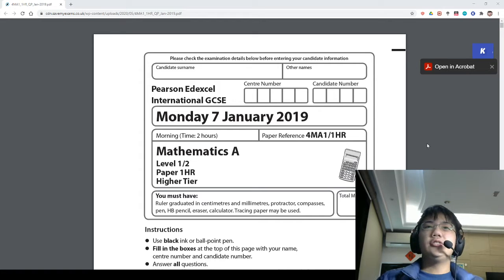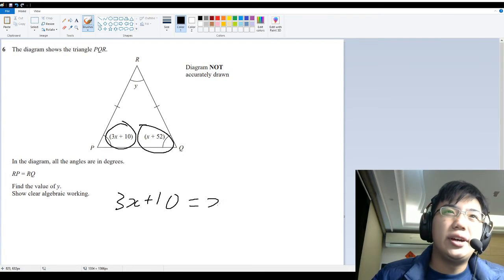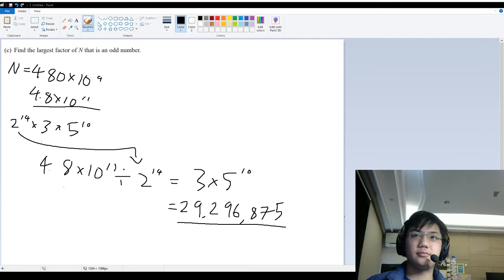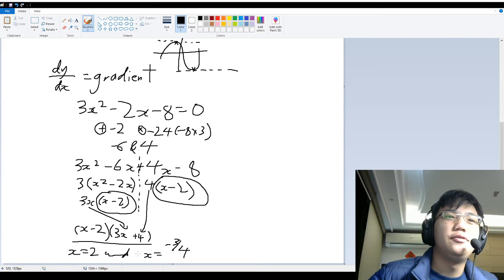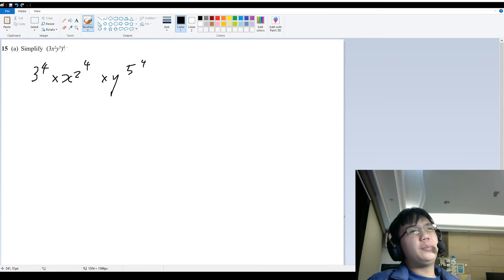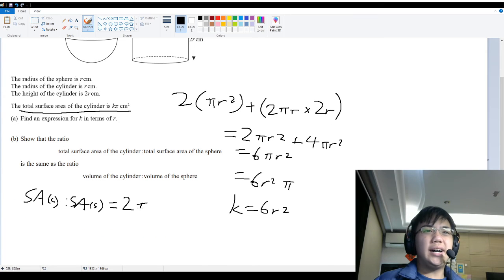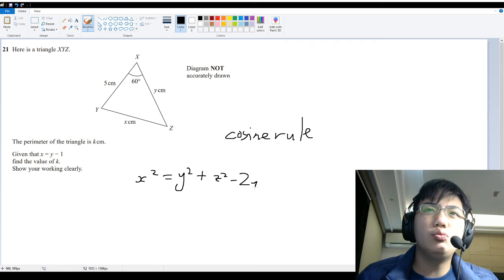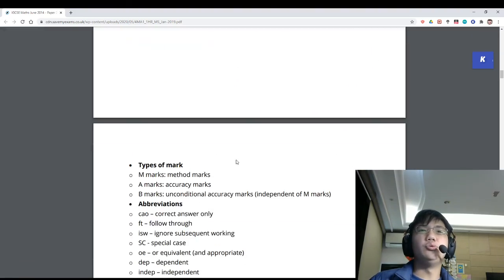Edexcel January 2019 Higher Maths Paper 1R - Worked out answers